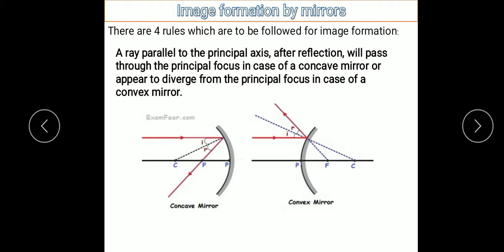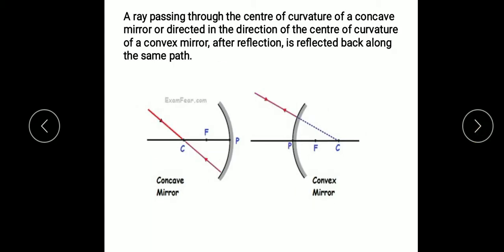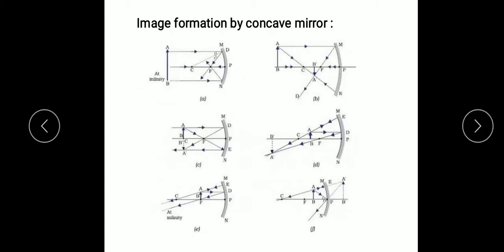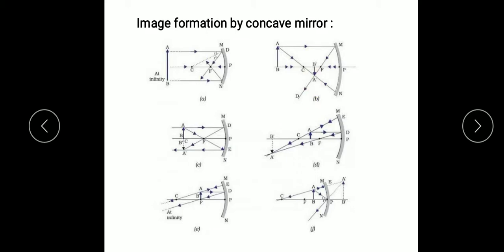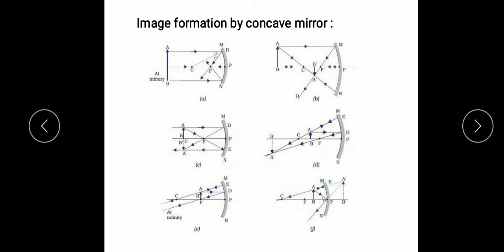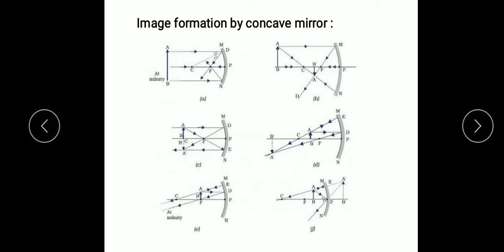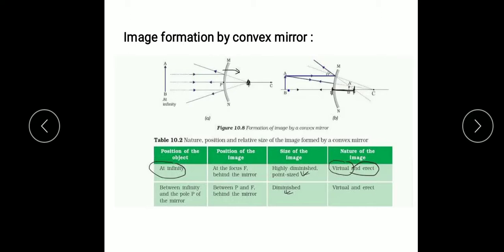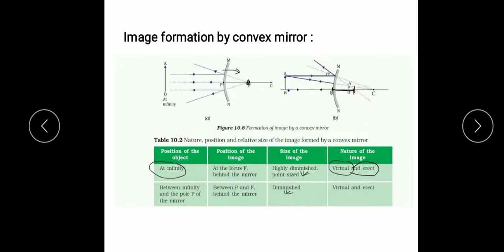Light reflection and Refraction Part-3